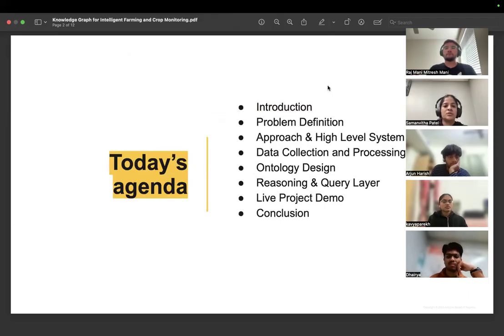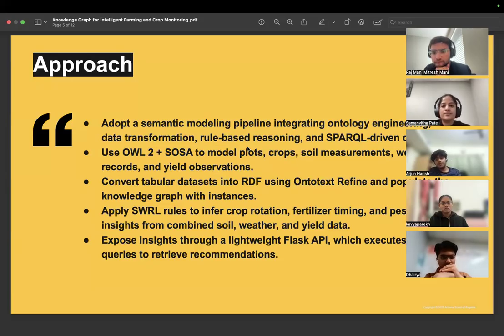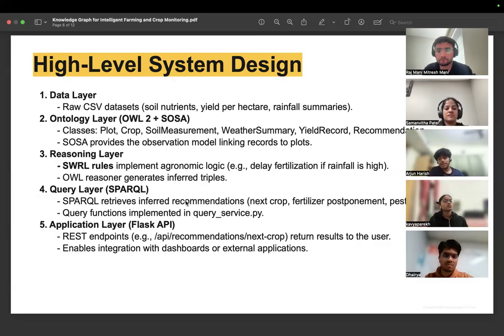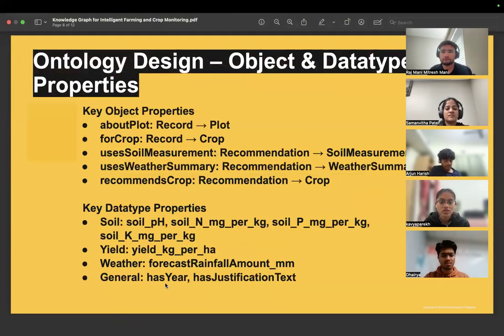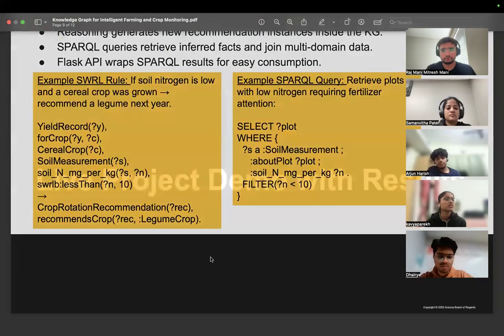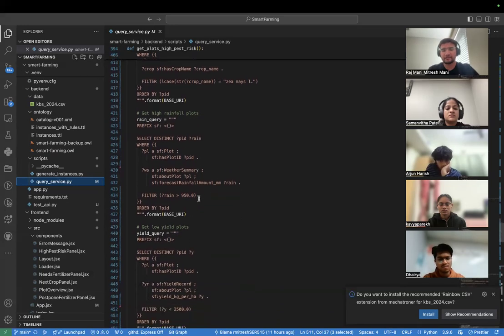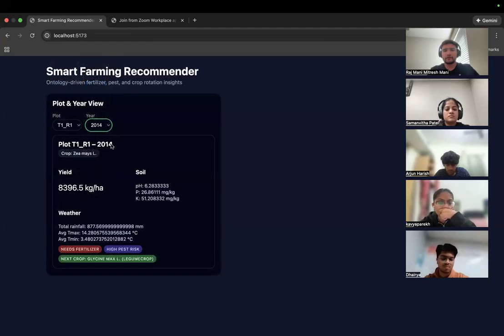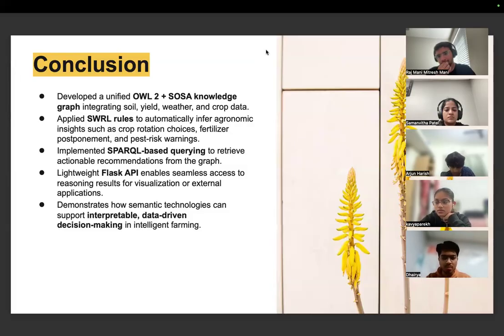Smart Farming Group 7